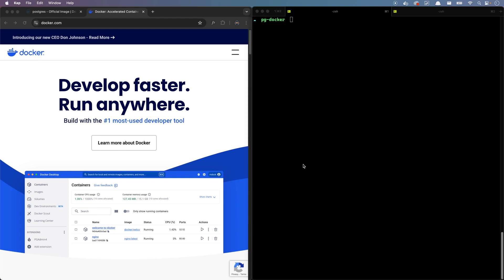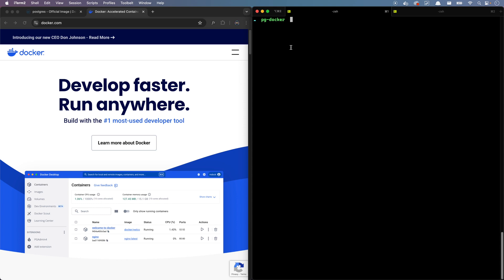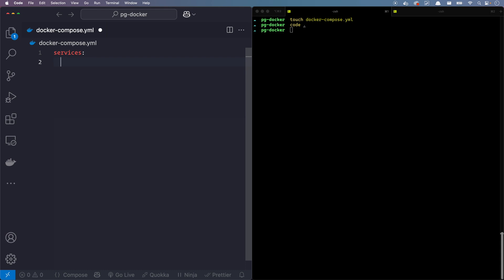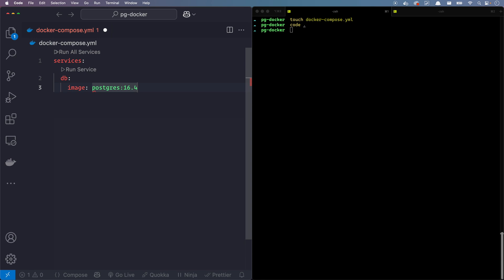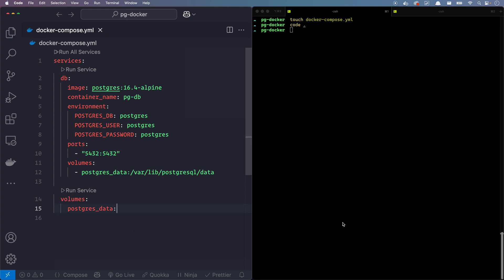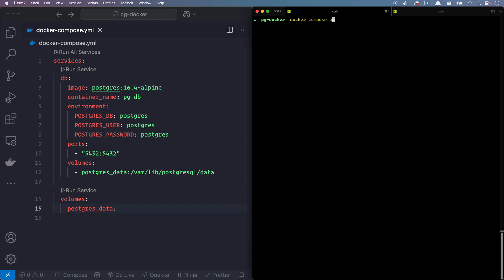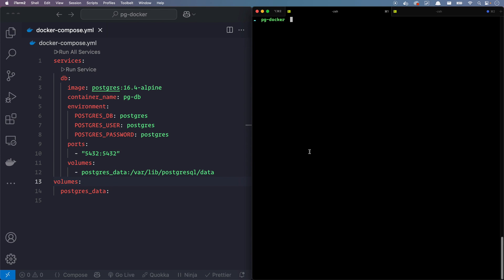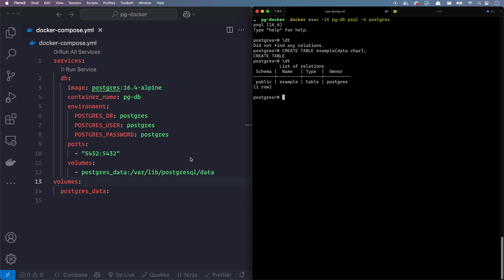Run PostgreSQL in Docker with Just One YAML File (Super Fast Setup!)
🚀 Want to set up PostgreSQL for local development quickly? In this video, I'll show you a simple trick to spin up a PostgreSQL database using Docker and a single `docker-compose.yml` file. No complicated installations—just run one command and you're good to go!

🔹 What You'll Learn:
✅ How to write a `docker-compose.yml` file for PostgreSQL
✅ How to start and manage the database with Docker
✅ How to connect to PostgreSQL from your terminal

Let me know if you'd like any changes! 🚀